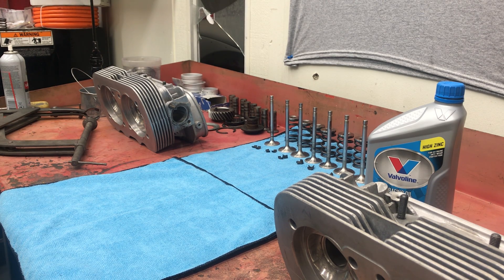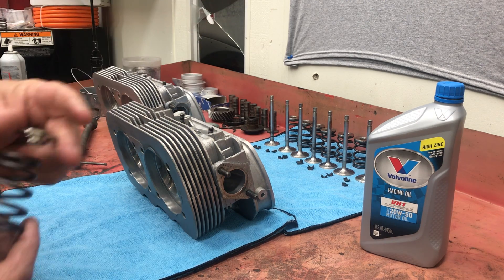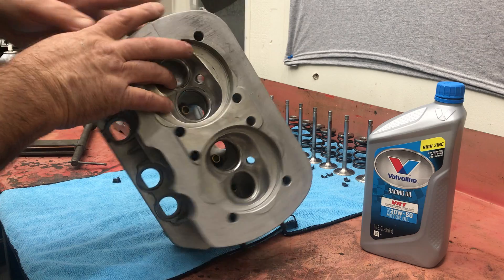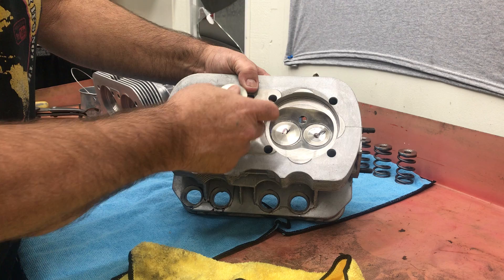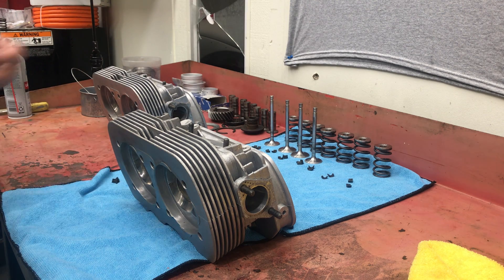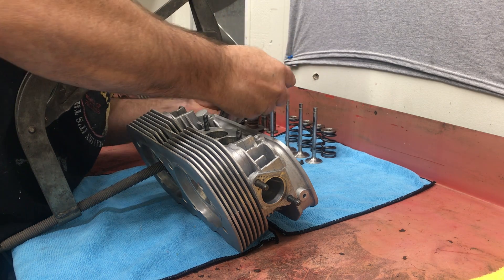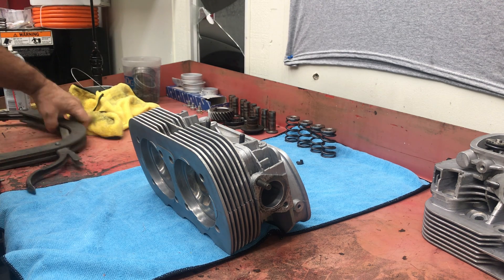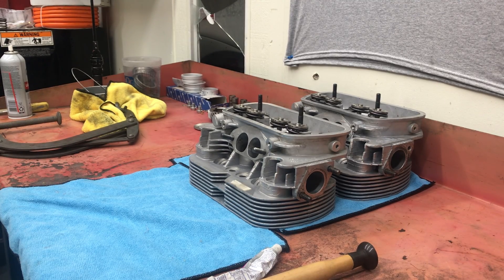Assembling cylinder heads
Some basic steps needed to be taken when assembling heads